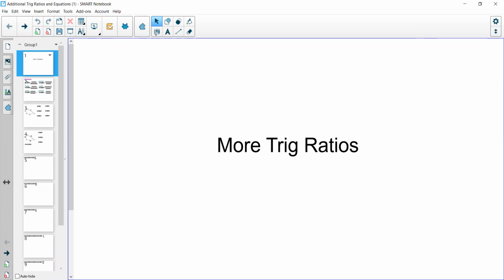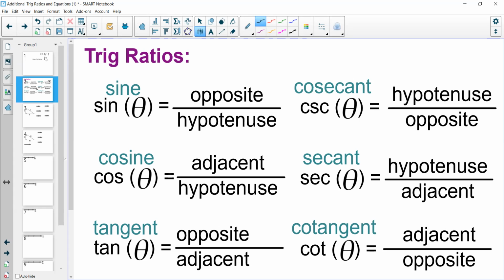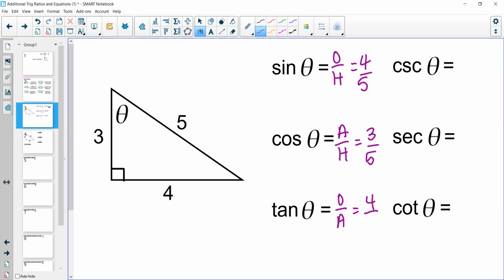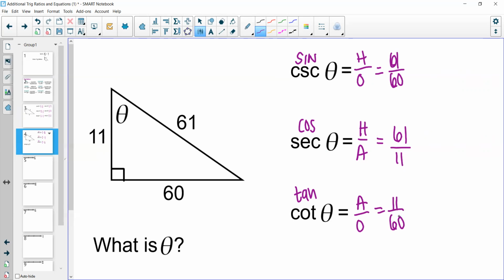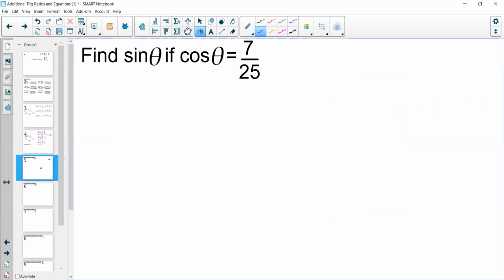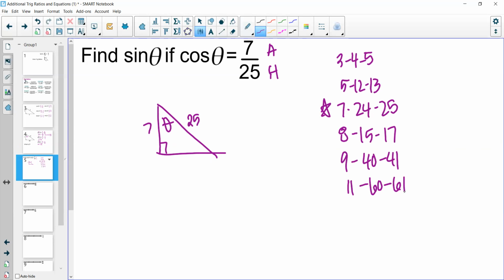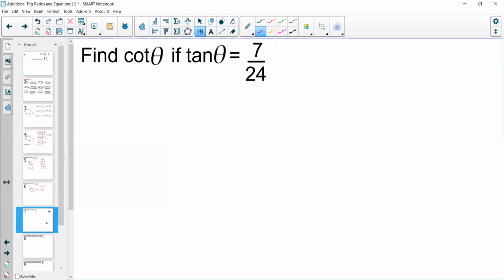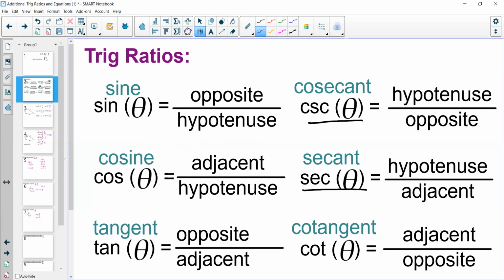Cosecant, Secant, and Cotangent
This video discusses the trig ratios of cosecant, secant, and cotangent.